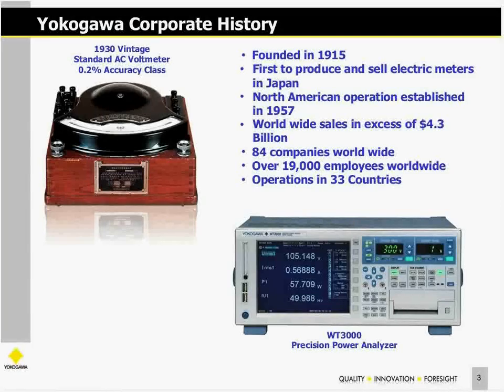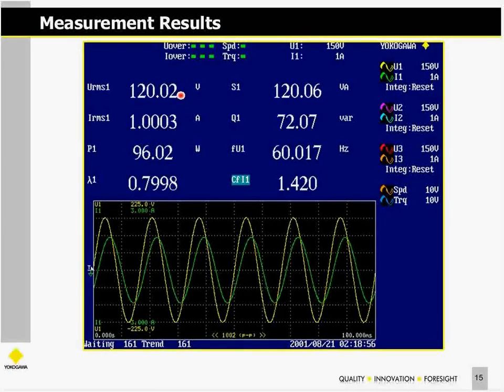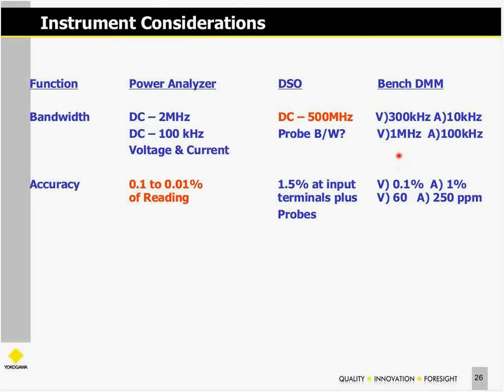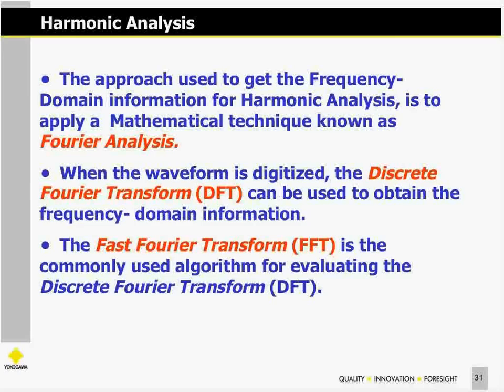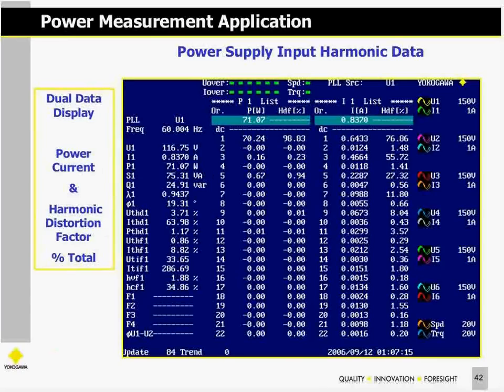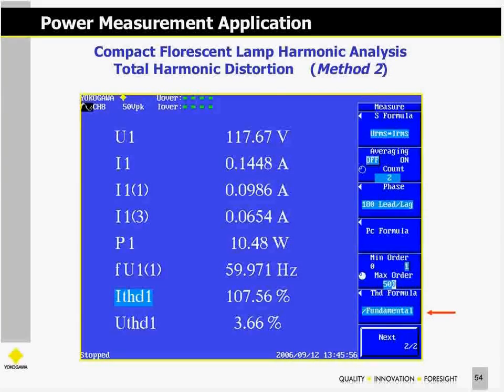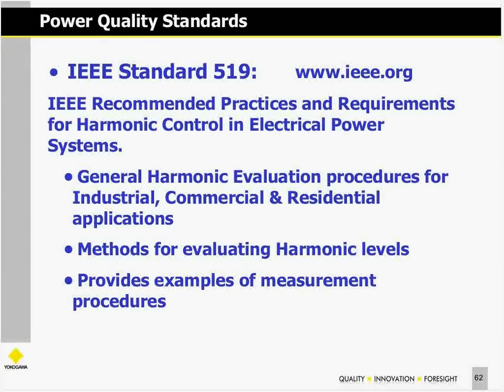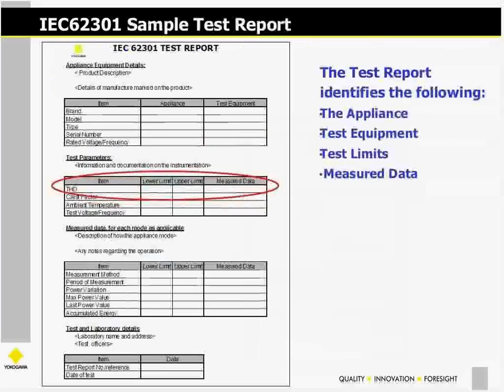Webinar - Power Measurement & Harmonic Analysis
This 1-hour seminar is packed with tips and techniques for making accurate power measurements on distorted waveforms like from a Power Supply, Electronic Ballast and Variable Speed PWM Moor Drive. We will also cover methods for making and analyzing the harmonic content of various power waveforms.

Who Should Attend:

Design Engineers & Managers involved with AC power measurements on Motors, Power Conversion Devices, Power Supplies & Lighting systems.

Test Engineers responsible for testing power devices.

Electric Transportation system engineers and Power Quality engineers involved with product conformance testing will also benefit greatly from this seminar.

Presented by: Bill Gatheridge, Product Manager, Yokogawa Corporation of America